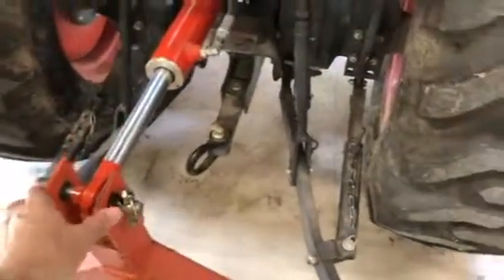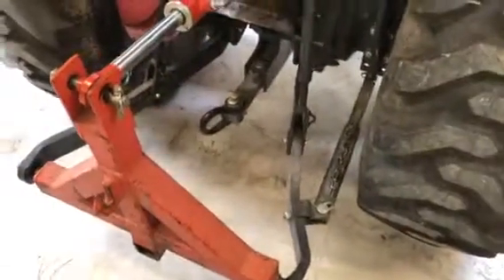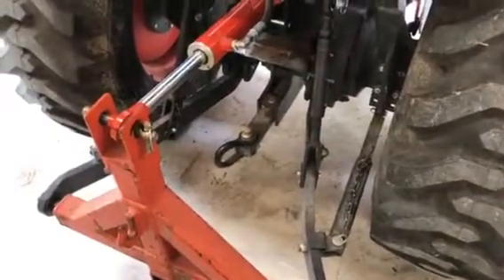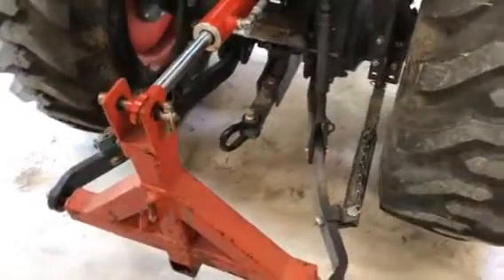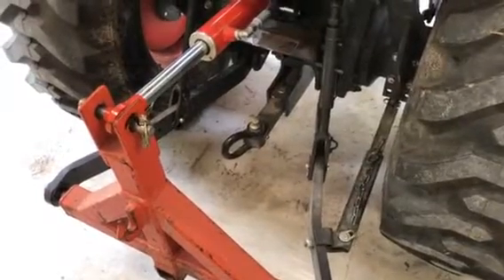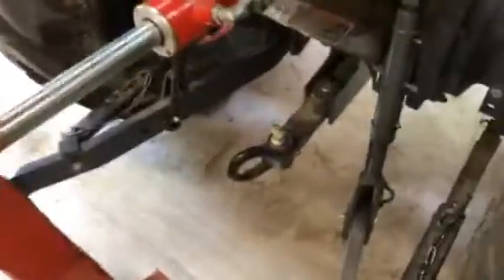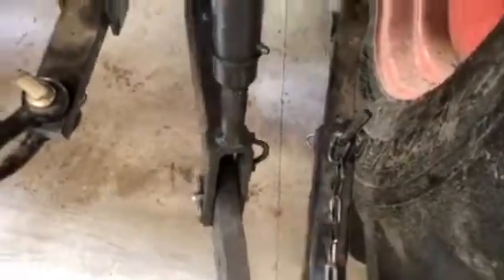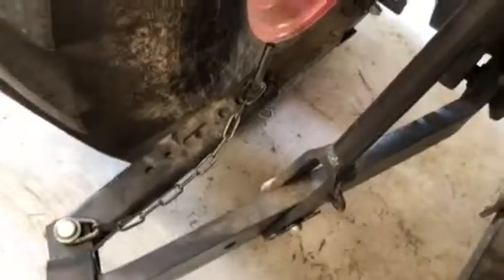Adjusting 3-point hitch stabilizer links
Brief video showing how to adjust 3-point hitch stabilizer links for proper operation.  It's very important you adjust these so that sway is checked by one of the links going into tension (don't let a link go into compression).